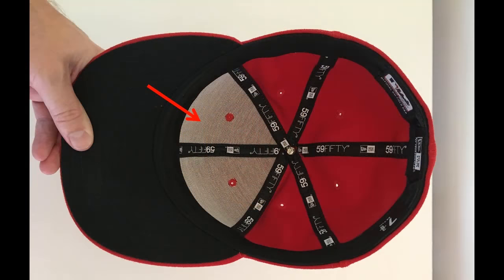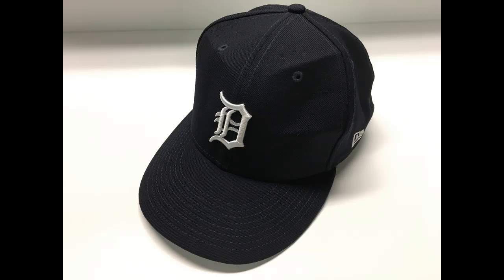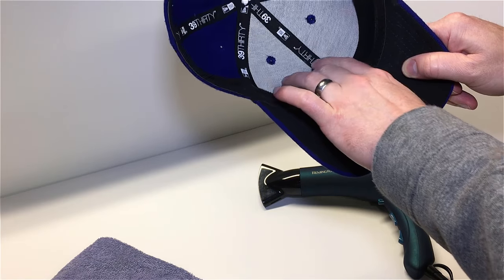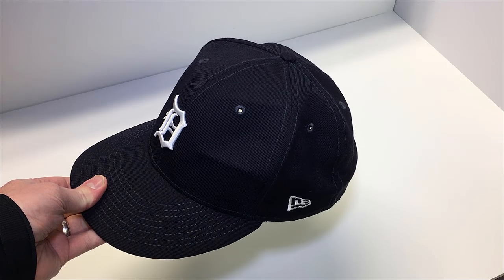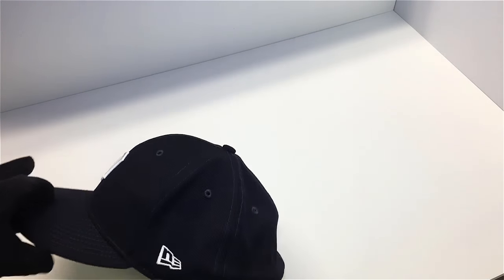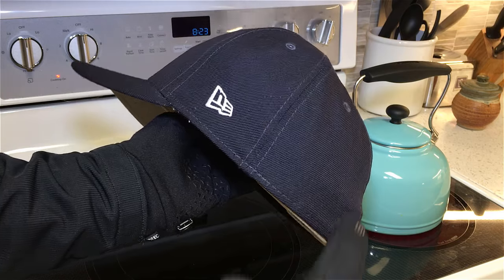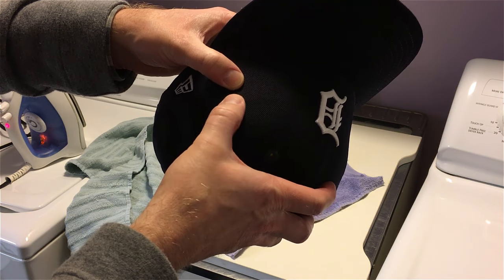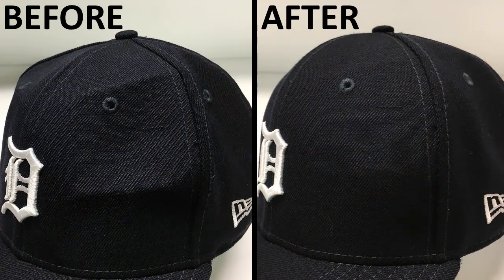Fixing Dents and Creases in your 59Fifty Cap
Several methods for repairing dents or creases in 59Fifty caps, and other hats with structured (buckram-lined) front panels.

0:00 - Intro
1:22 - "Blocking" of the Crown
2:20 - Problems - Dents & Creases
3:32 - Dents - Definition
5:09 - Fixing Dents with Hairdryer
8:11 - Creases - Definition
8:59 - Crease Fix #1 - Hairdryer/Towel
9:43 - Crease Fix #2 - Hairdryer/Skills Ball
10:48 - Crease Fix #3 - Steam/Hat Jack/Towel
12:55 - Crease Fix #4 - Flat Iron/Skills Ball
16:31 - Closing Thoughts